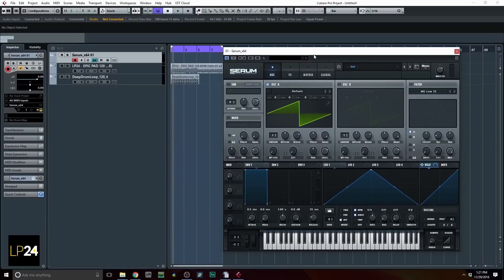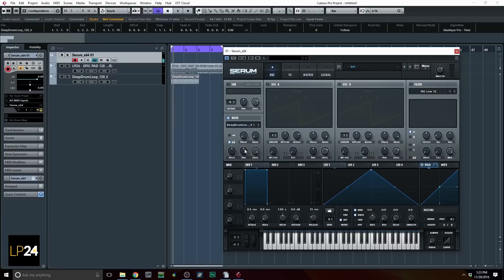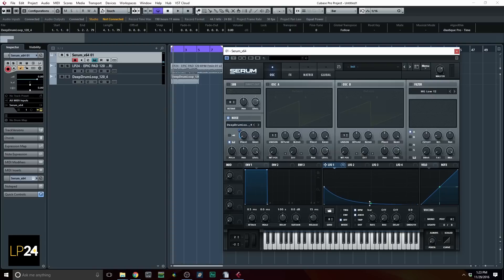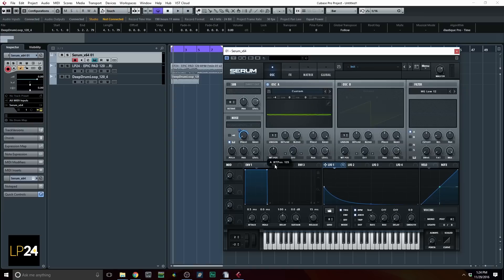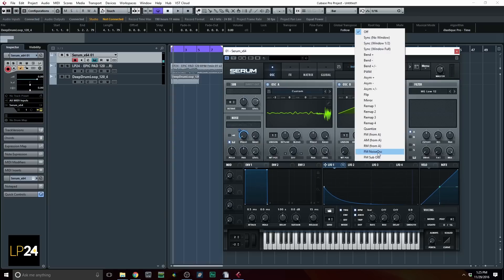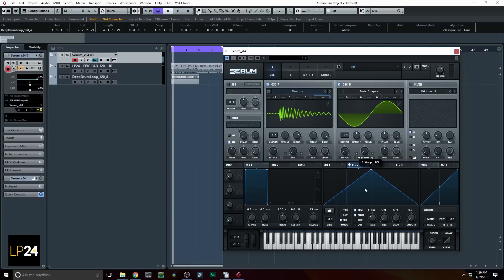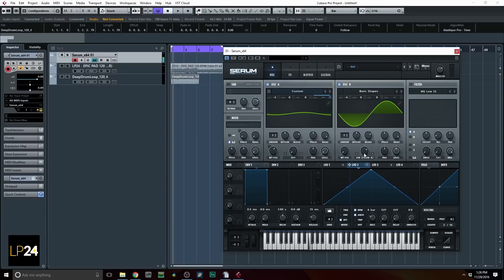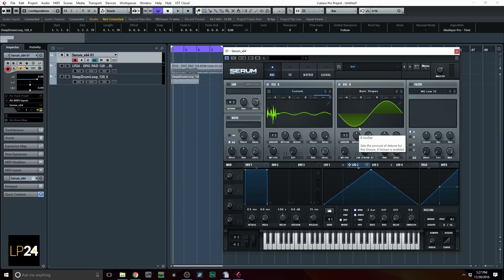You've never done this in Serum (Part1) - Drum Loop Mangling, Resampling + FM Synthesis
Kevin from LP24Audio.com gets creative with Serum's noise oscillator tricks, resampling movements into the oscillator's wavetables and applying FM and effects processing to dial in unique sound designs from scratch. Also, learn how to use Serum as a scratching or 'tape stop' style sampler with your own sounds in the Noise OSC section.